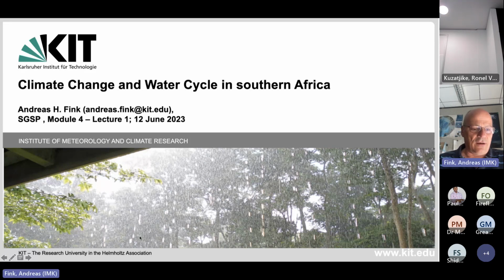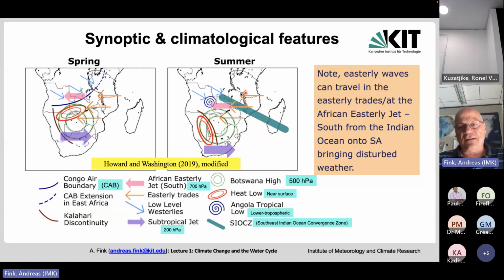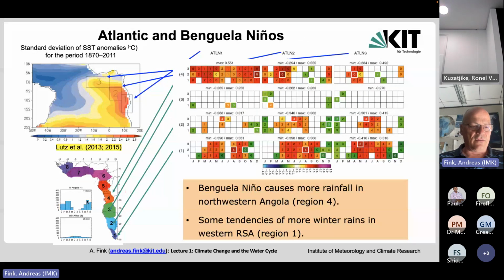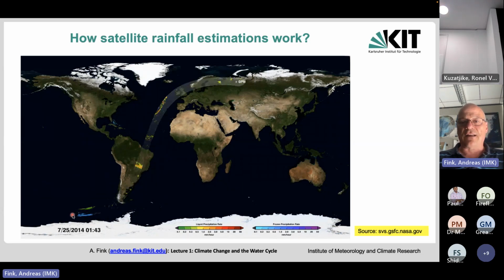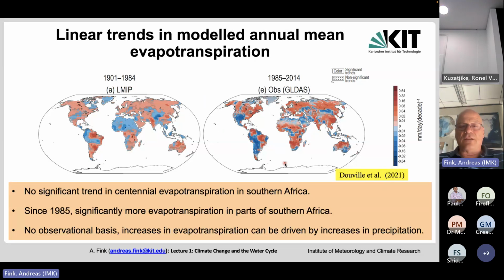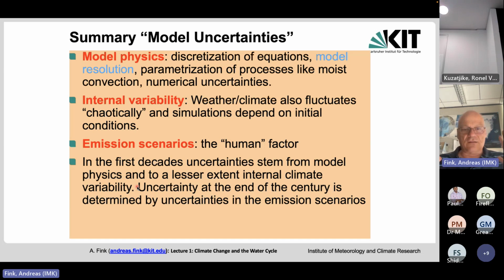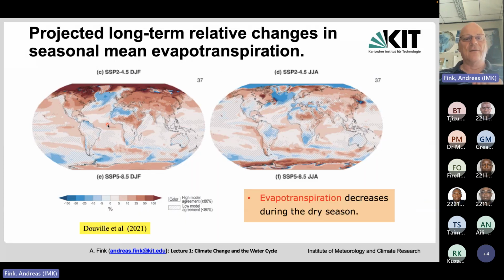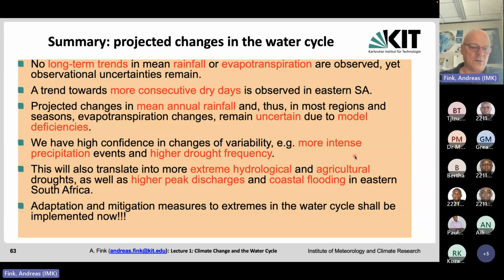Climate Change and Water Cycle in Southern Africa by Prof Dr Andreas H Fink